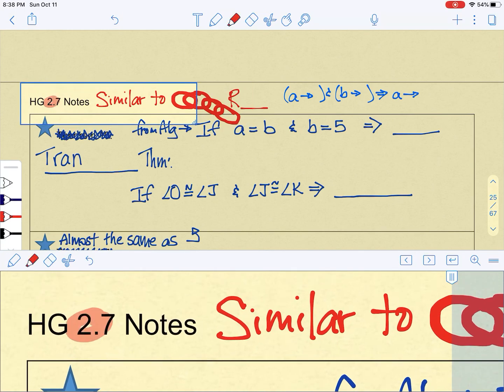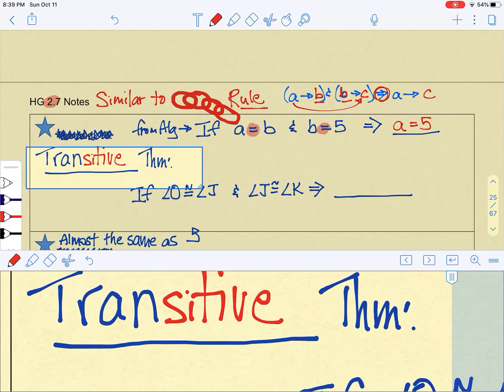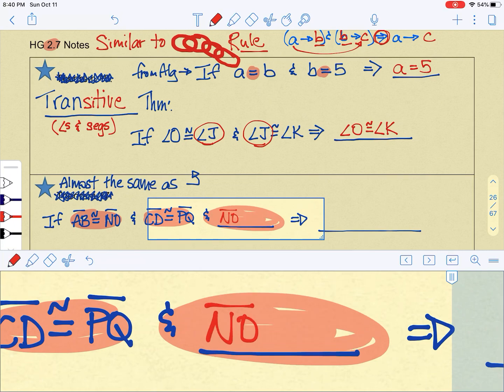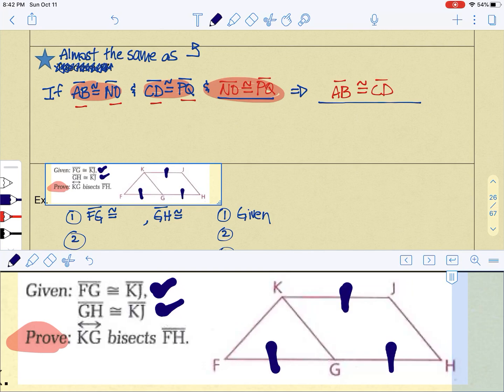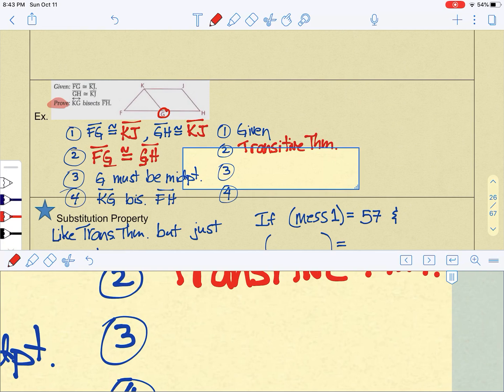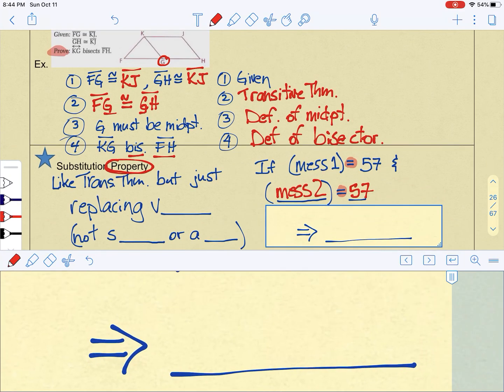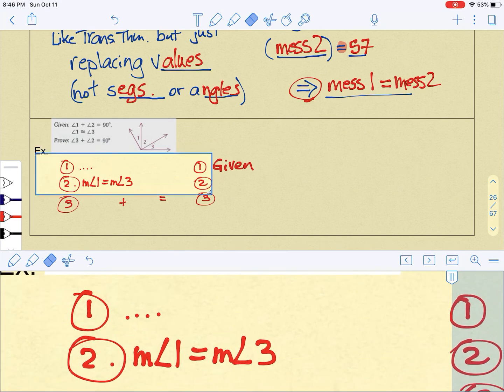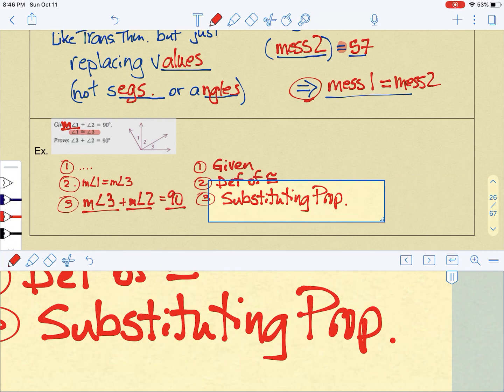2.7 video notes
Transitive theorem and substitution property